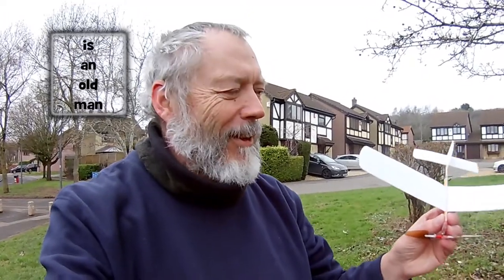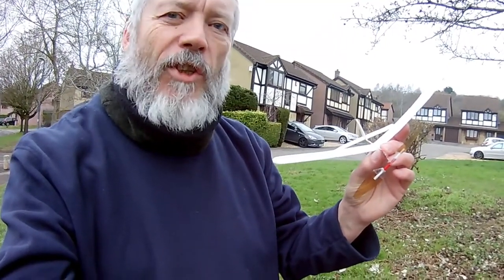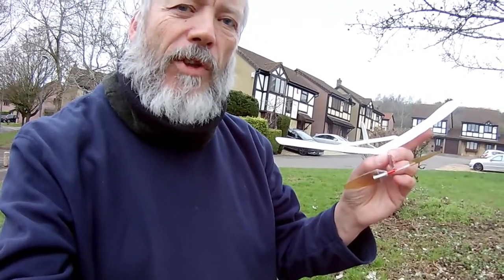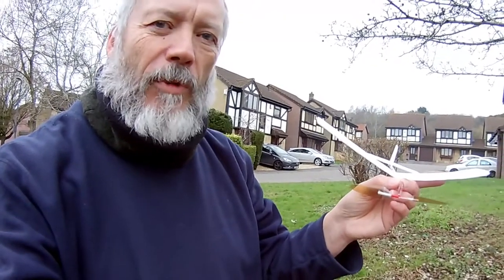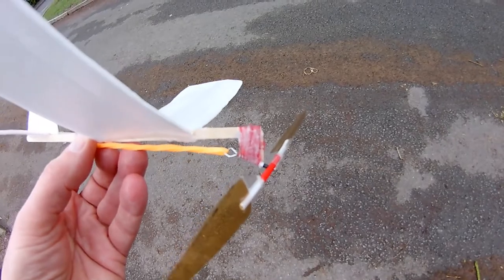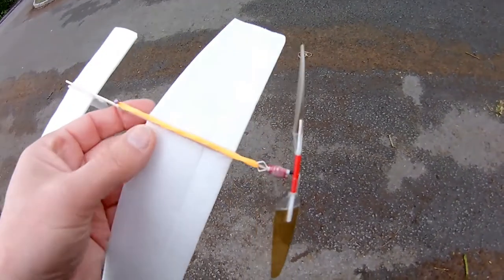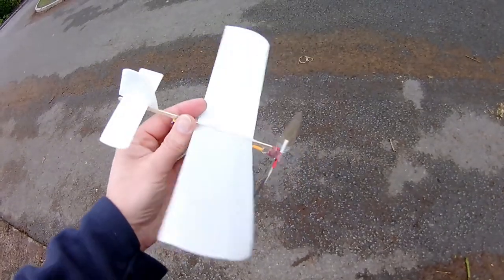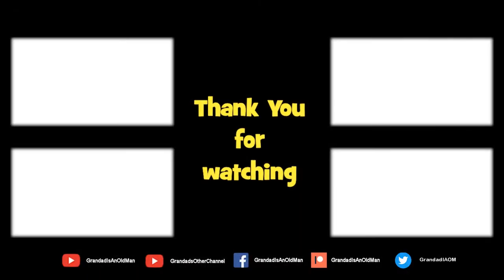Coffee Stirrer Rubber Band Aircraft right thrust angle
Oops, had left this one unlisted by accident. Some have already seen it direct from the link I gave them.
Coffee Stirrer Rubber Band Aircraft right thrust angle. The build for this aircraft is on video "Put a rubber band on it #0143" and the flight video was "Put a rubber band on it #0146" In this video I am trying some of the adjustments suggesting in the comments on that video.

Components
Wooden coffee stirrer
Styrofoam plates
Plastic pop bottle
Cotton bud tube
Thin wire
Tiny glass beads
Sticky tape
Super glue
Cotton
Hot Glue
Rubber band

Tools
Hot glue gun
Sharp knife